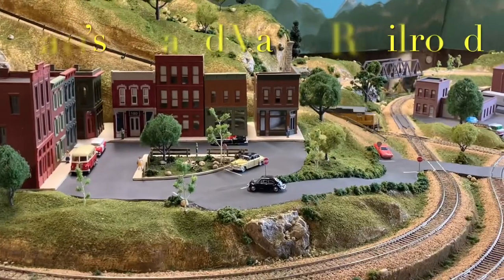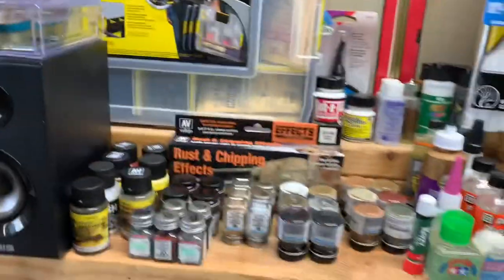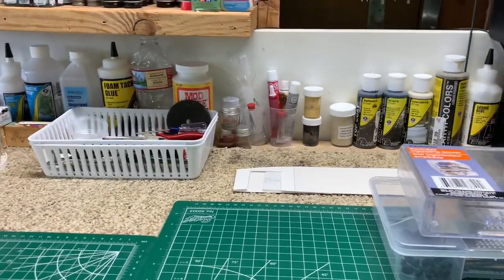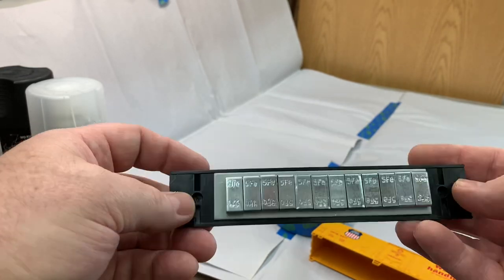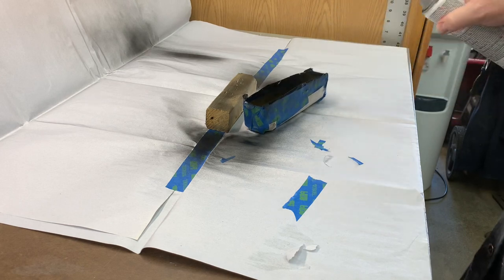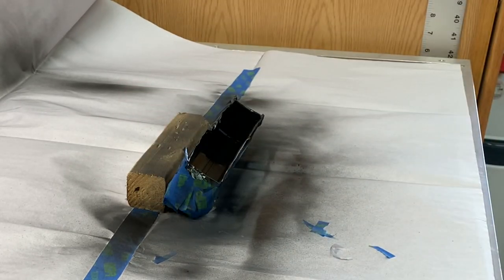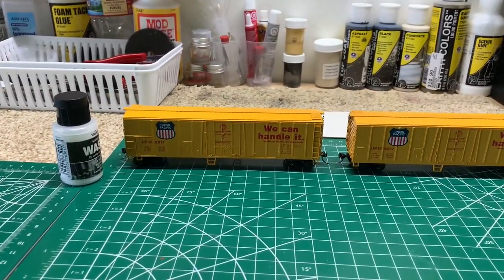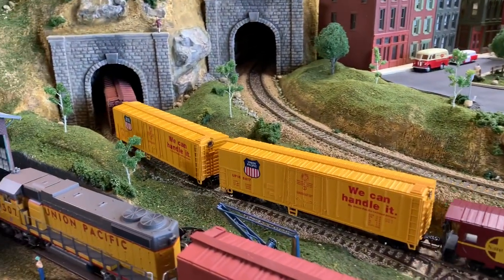Painting The Bachmann Union Pacific Boxcar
In this episode we'll be painting the inside of the UP refrigerated boxcar and dulling out the shiny plastic and graphics on the outside.

***NEW*** - Visit my Teespring store for cool DGVRR Stuff!